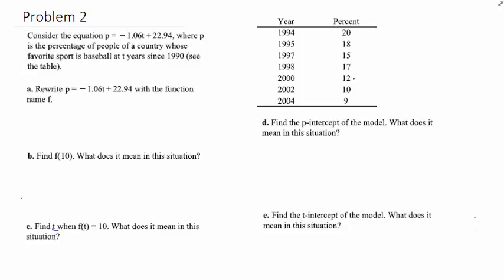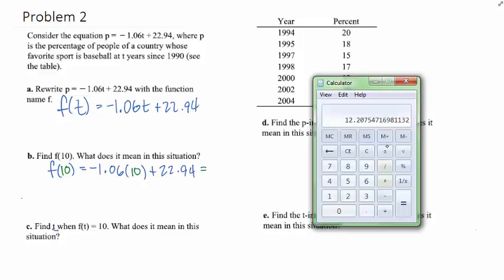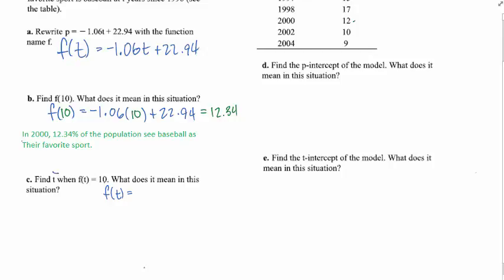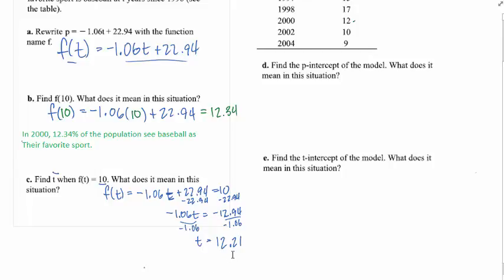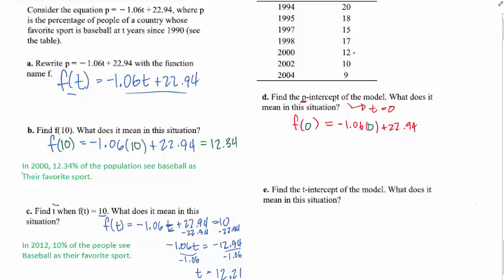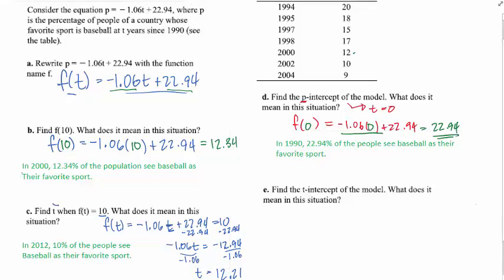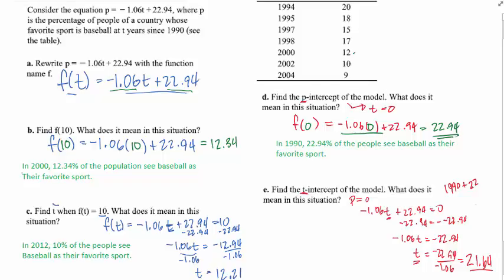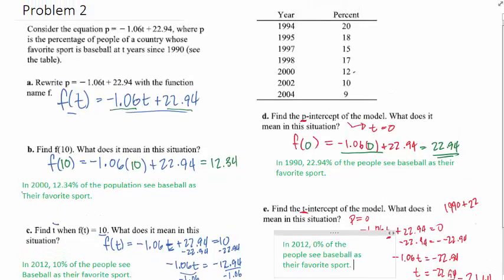m110 quiz5b problem2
Math110 Summer2015
Prof Lapuz
Quiz Hints Videos
Quiz 5b, Problem 2